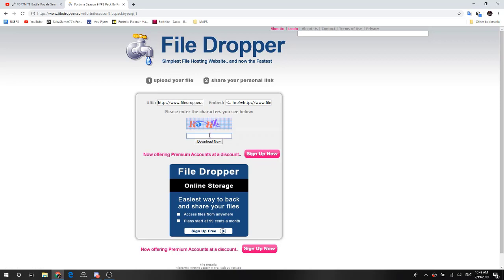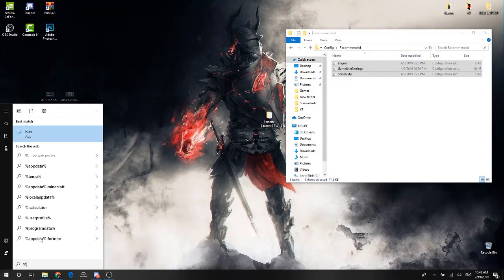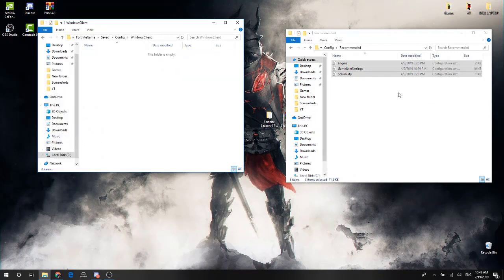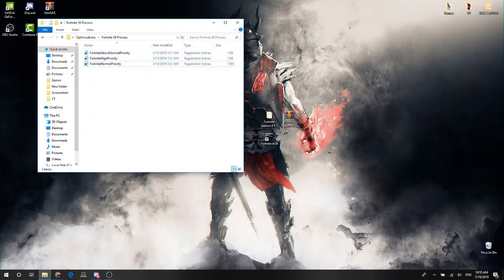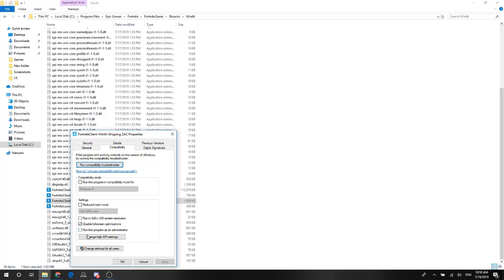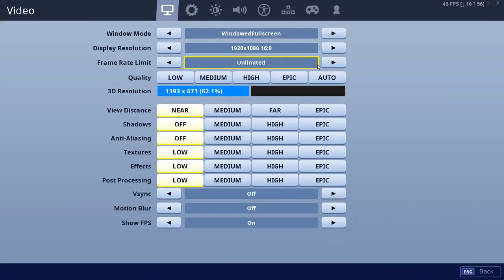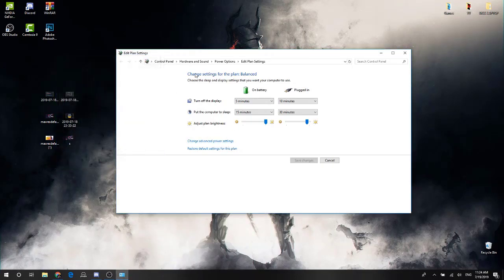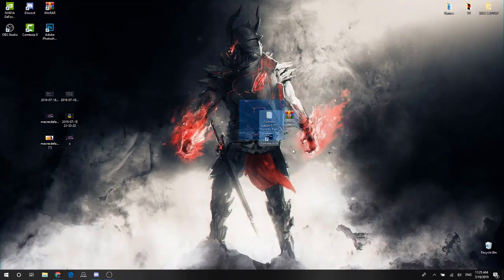როგორ მოვუმატოთ (BOOST) FPS + GRAPHICS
❤️USE CODE SAB3X-YT ❤️
🔔LINKS🔔
-გამოიწერეთ არხი,  დაალაიქეთ ვიდეო & გაუზიარე მეგობრებს
-დიდი მადლობა 1.5K გამომწერისთვის და წინ დიდი გზა გვაქ 1,600  გამომწერისთვის :D

-Programs
🔥OBS
🔥Geforce Experience
🔥Camtasia Studio
🔥Davinci Resolve
🔥Photoshop

-MY PC/ ჩემი მხეცი!
🔥CPU-i5-6500/3.20GHz
🔥Video Card  Nvidia Geforce GTX 1070 Ti
🔥RAM 32 GB DDR4
🔥SSD-250GB
🔥HDD-1 TB
🔥HD Pro Webcam C920
🔥Operating System Microsoft Windows 10 (build 16299), 64-bit